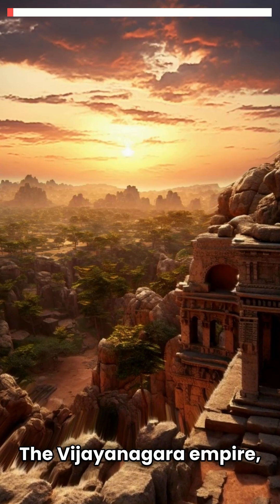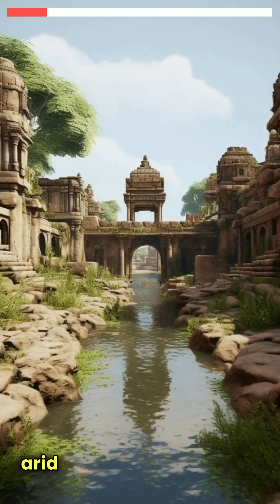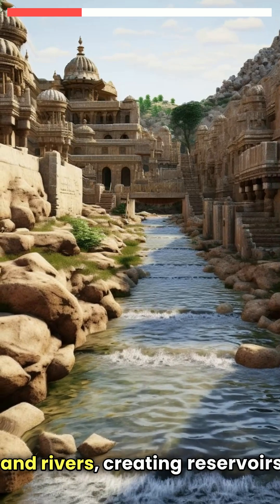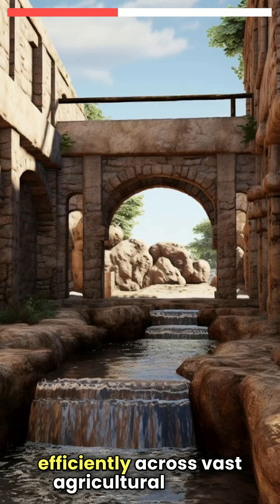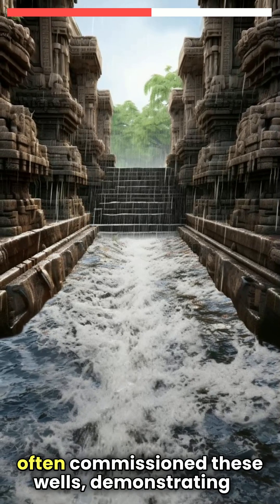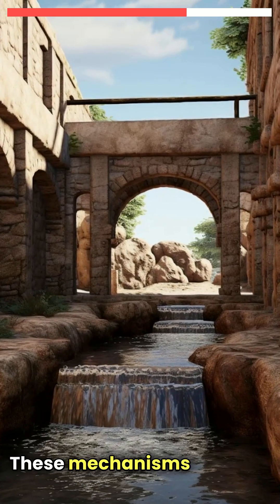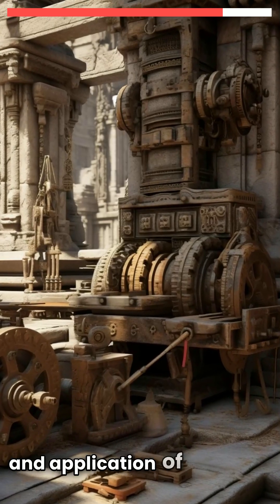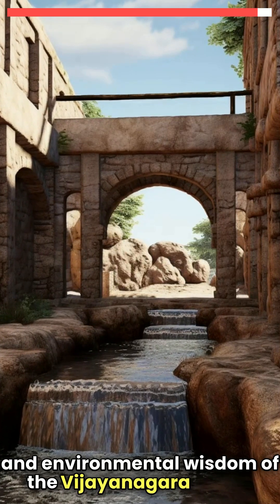Ancient Engineering Marvels: Irrigation Systems of the Vijayanagara Empire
Discover the advanced irrigation systems of the Vijayanagara Empire, one of medieval South India's greatest engineering achievements. Learn how the empire's rulers and engineers created an extensive network of canals, tanks, and wells to sustain agriculture in a semi-arid region. From the massive Kamalapura tank near Hampi to intricate stepwells and decentralized water management, explore the ingenious techniques that supported a flourishing economy and vibrant society. Dive into the historical significance and lasting legacy of these ancient hydraulic innovations.

Vijayanagara Empire Art & Architecture
Indian History Podcast
History of Indian Civilization
Political History of South India
Medieval Indian History
South India History
History Classes
Indian Civilization & Culture